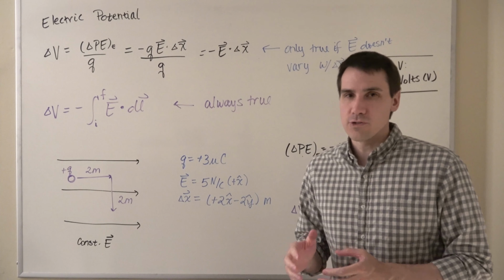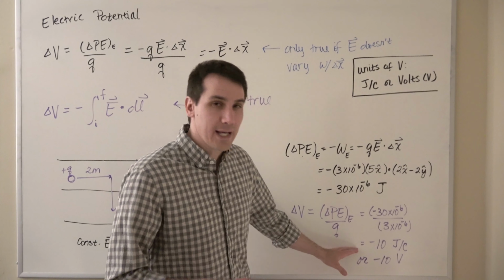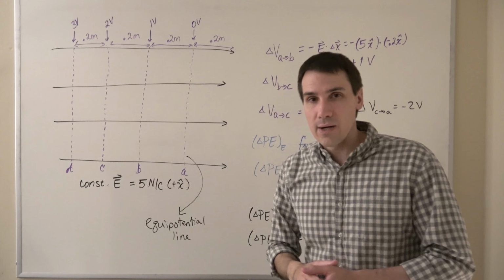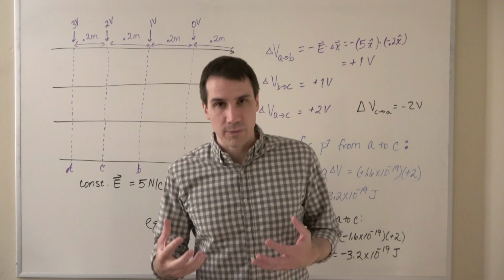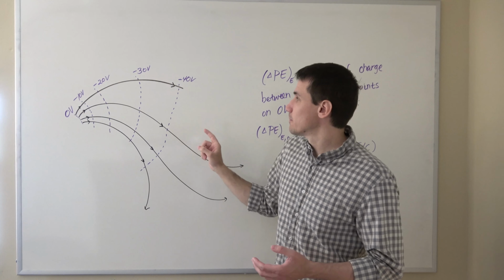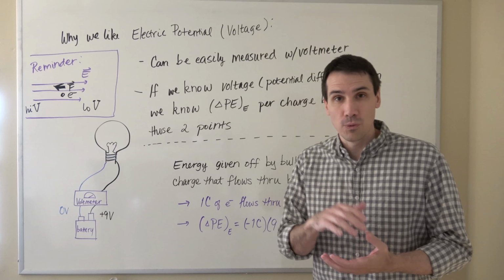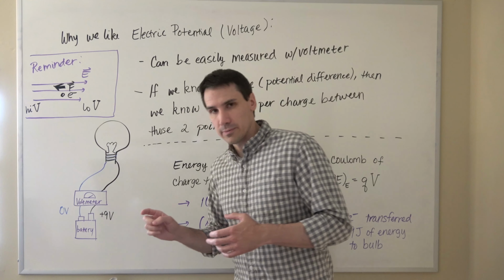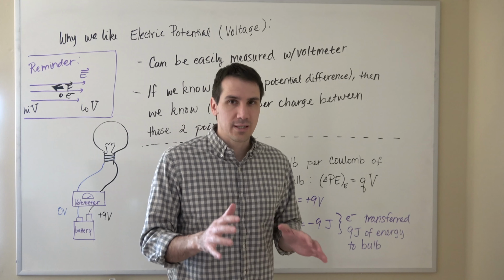Intro to Electric Potential V2